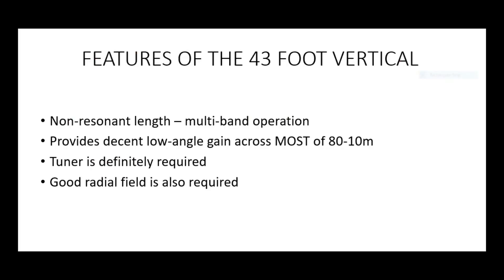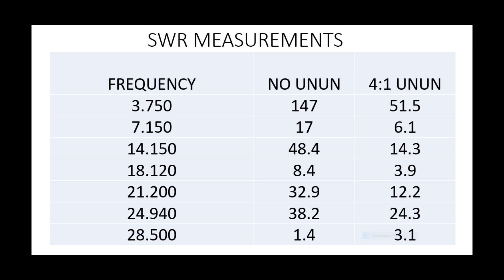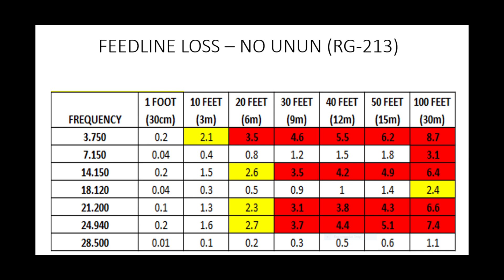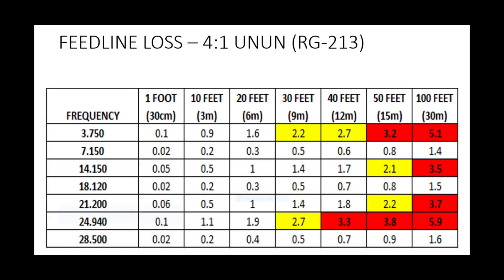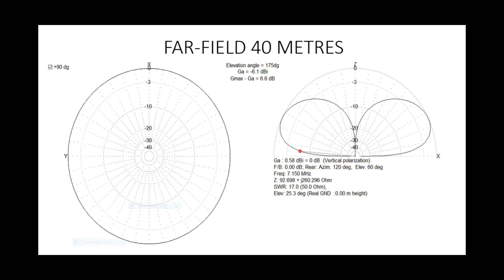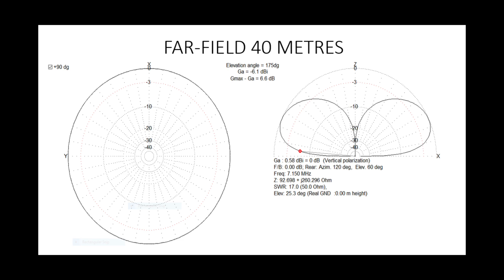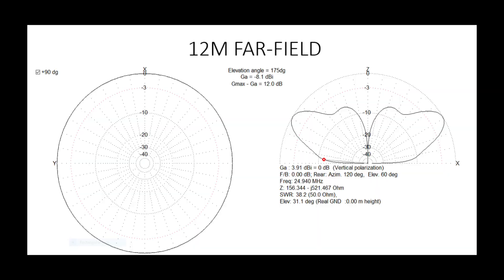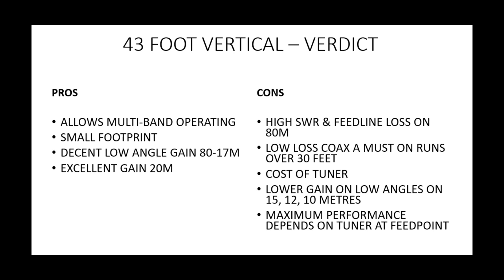Ham Radio: A Look At The 43 Foot Vertical Antenna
This was (is) a popular antenna a few years ago and is not a cheap option. It aims to cover all HF bands from 160-10m. Let’s see how well it models as an 80-10m antenna.